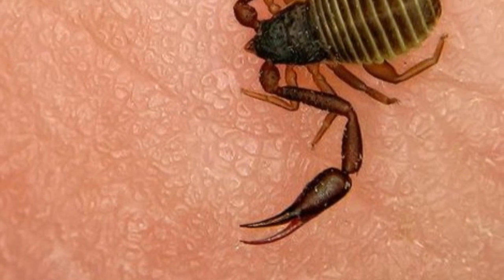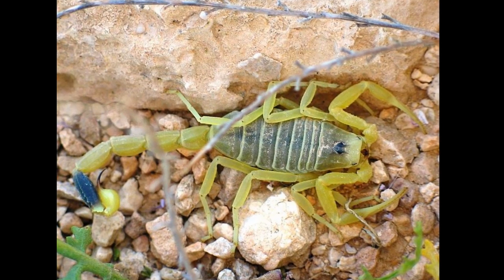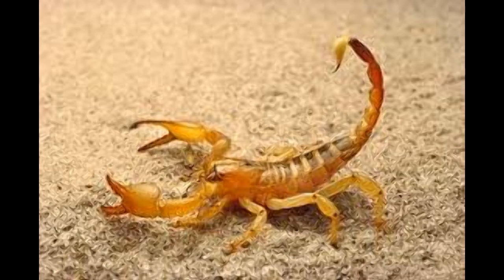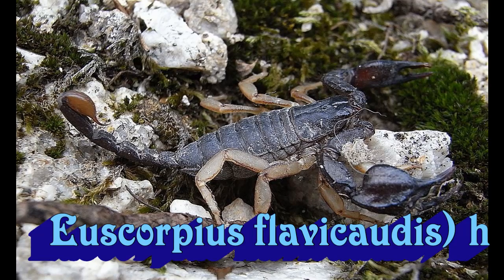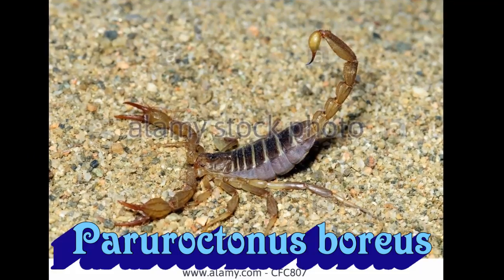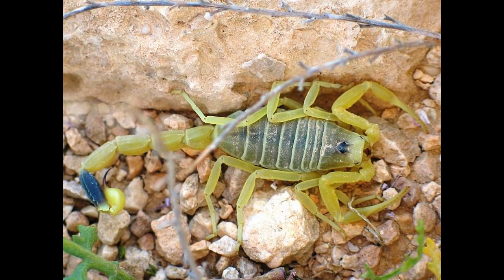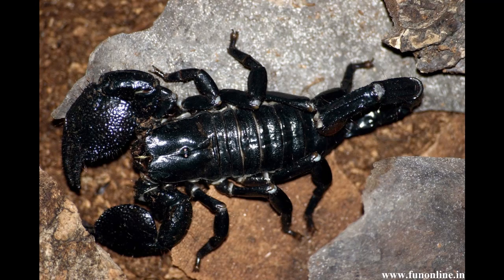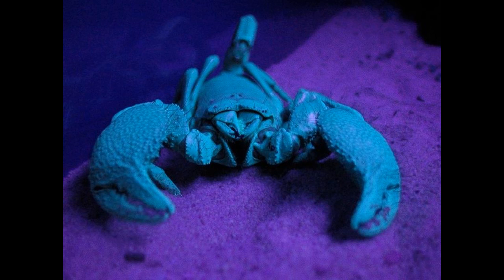The Colours of the Scorpion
Scorpion